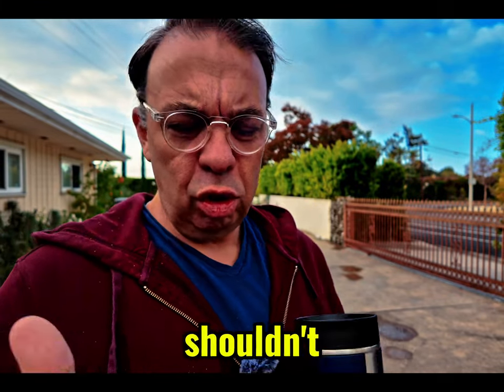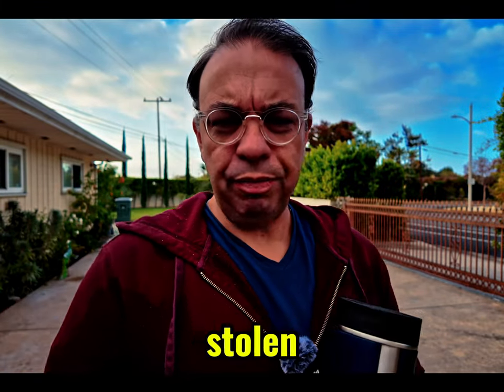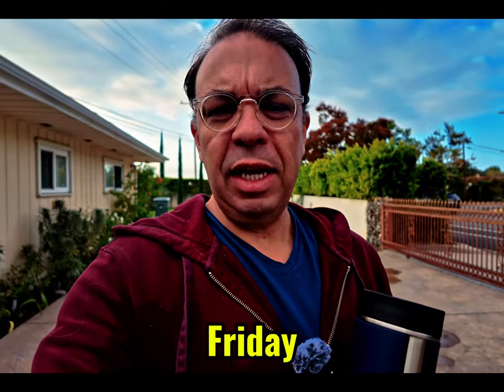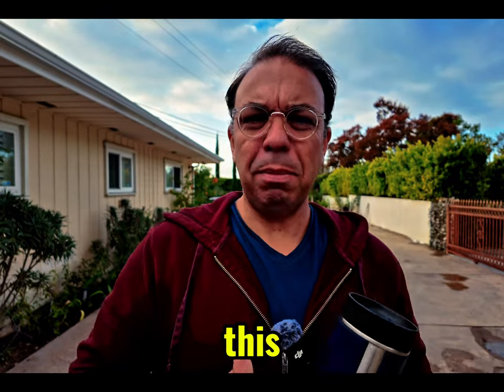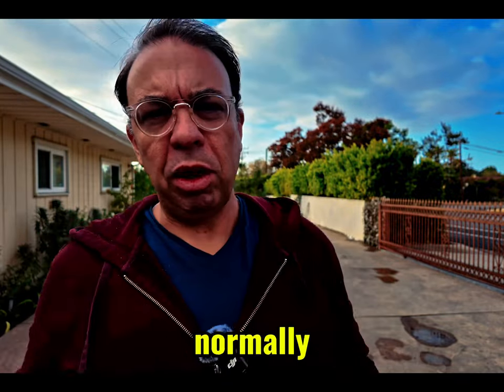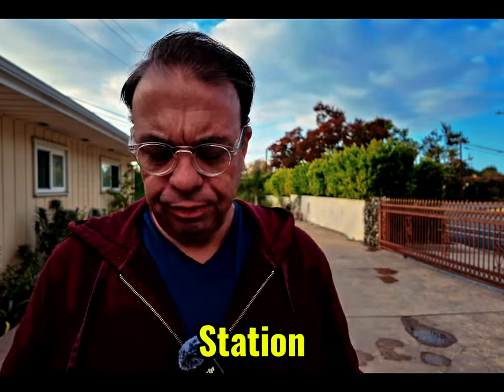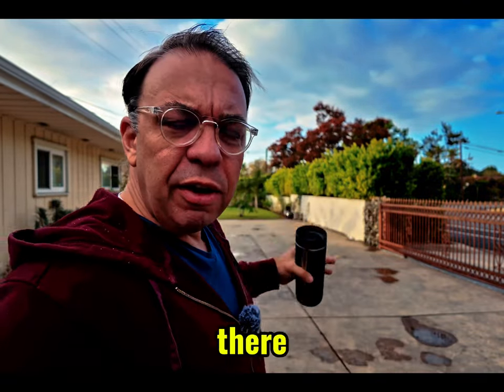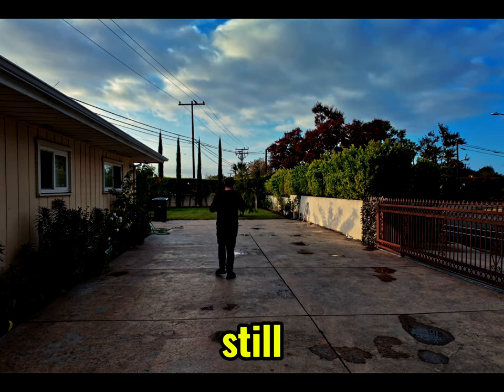WARNING: Don't Let Your Hype Go MIA—Unlock This DJI Mic Secret!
Are DJI mics the best? In this video, I will cover the range and show you exactly how far you can go with these mics. DJI Mic Mastery: Range & Hype Revealed!

Video Chapters:
0:00 - Intro
0:30 - Dji Pocket 3
0:55 - Rage test
1:30 - Noise cancelling
1:45 - TikTok Shop
2:00 - Hollyland Lark M2

Welcome to DJI Mic Mastery, where we reveal the range and hype behind the latest technology in audio recording! In this video, we dive deep into the world of DJI microphones and uncover their impressive range and the hype surrounding them., Join us as we explore the features and capabilities of these cutting-edge mics, and learn how they can take your audio recording to the next level. From their impressive range to their ability to capture crystal clear sound, these mics are a game-changer for any content creator or audio enthusiast., But that's not all, we also reveal the hype behind these mics and why they have been making waves in the industry. With their sleek design and advanced technology, it's no wonder these mics are the talk of the town., So whether you're a vlogger, filmmaker, or musician, this video is a must-watch for anyone looking to up their audio game. Don't miss out on this opportunity to master the range and hype of DJI microphones.